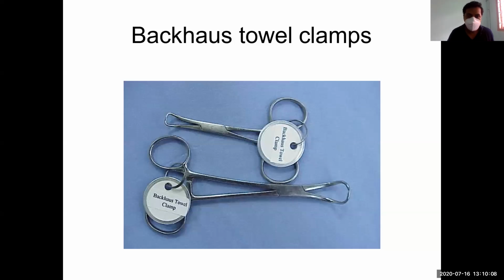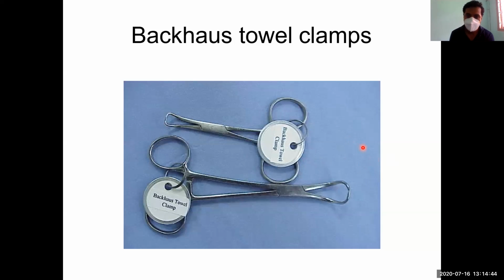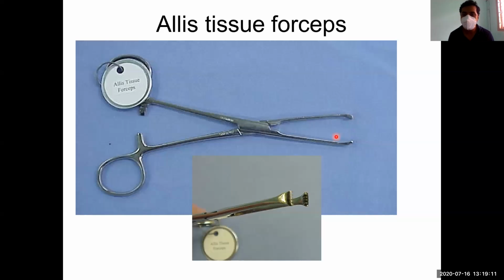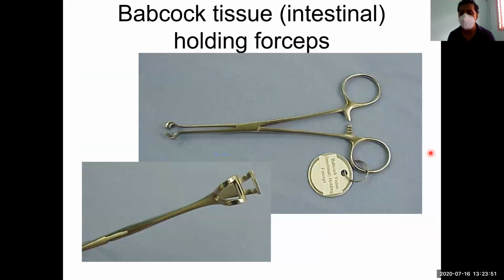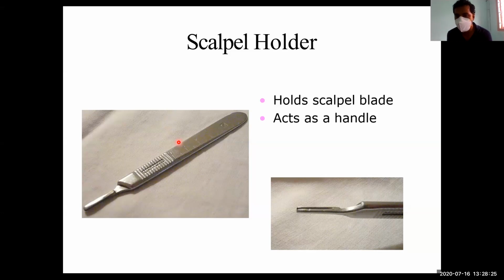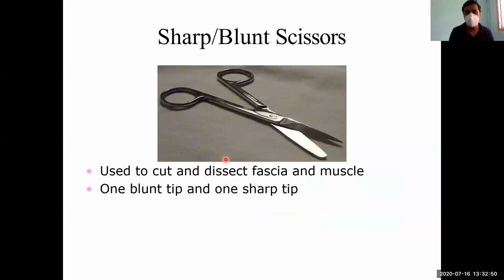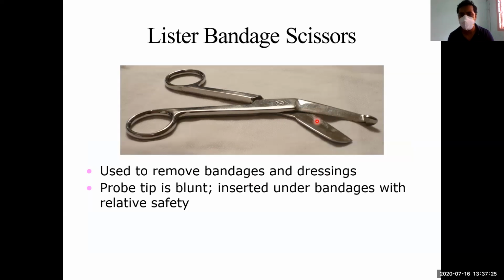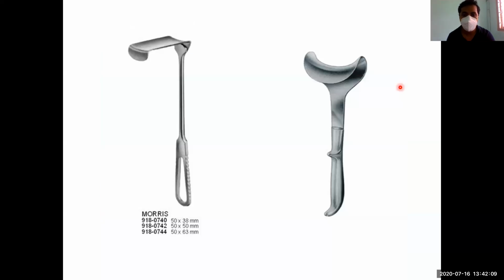8TH SEMESTER INSTRUMENTS 2 - 16TH JULY20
FACULTY - DR SUVAJYOTI CHAKRABORTY
REGISTRAR OF GENERAL SURGERY, SMCH